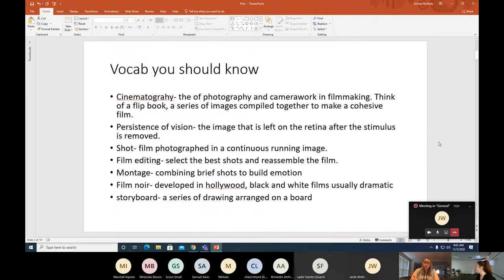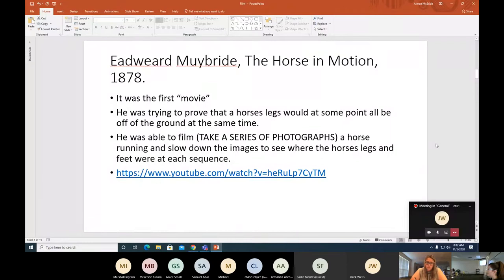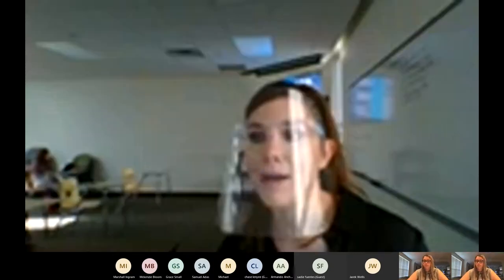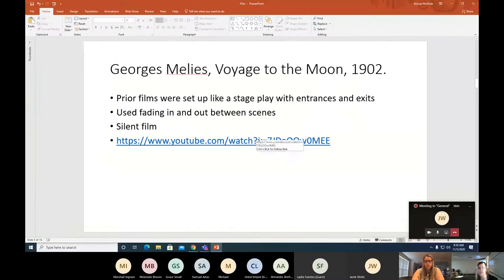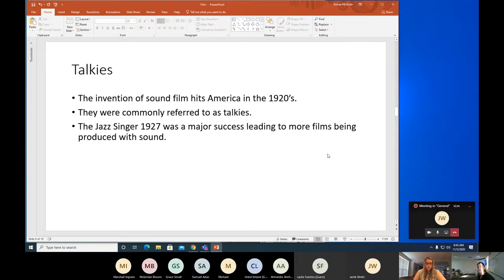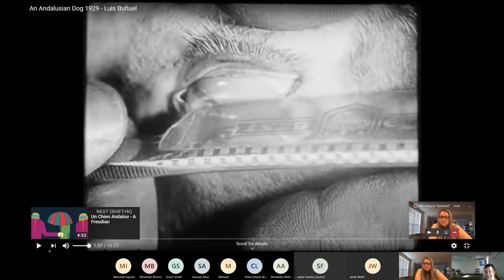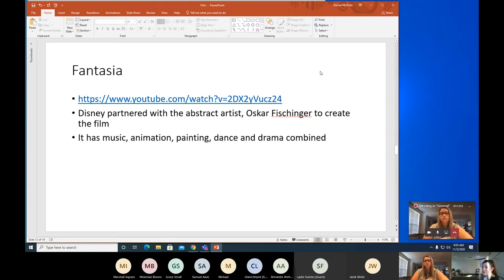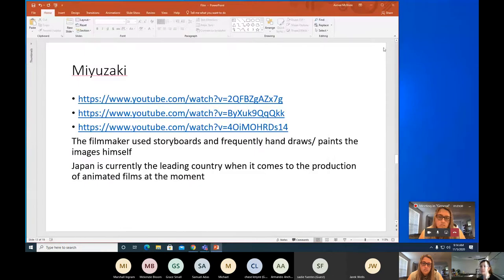Film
In this video we discuss the history of film.